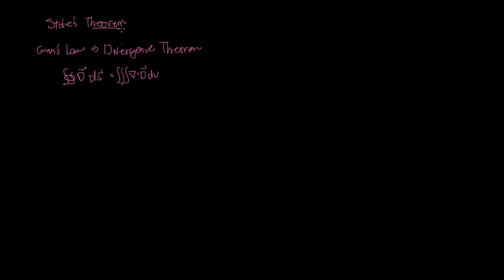EM-Intro Skill 7-04: Use Stoke’s Theorem to relate a closed line integral to a surface integral.